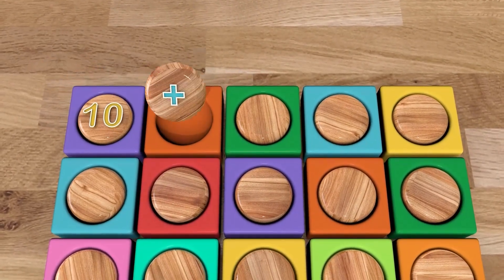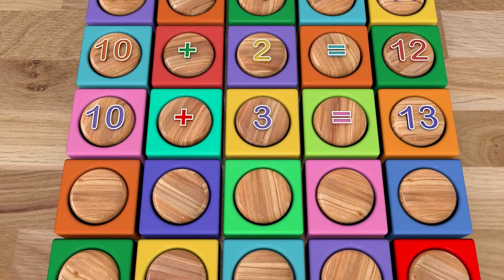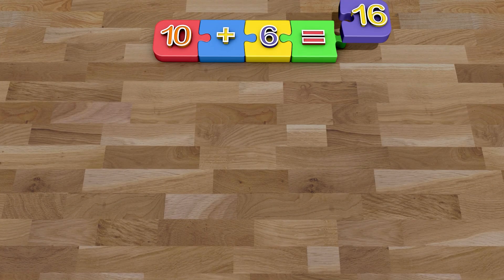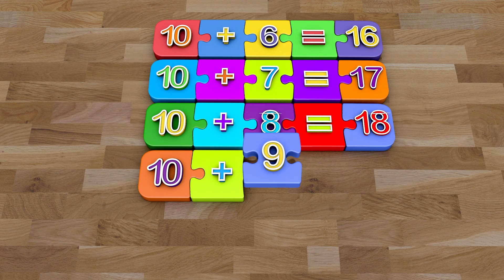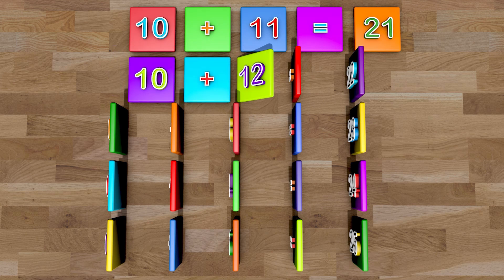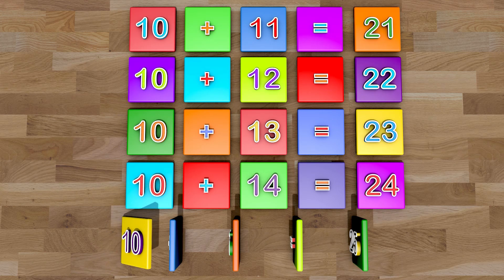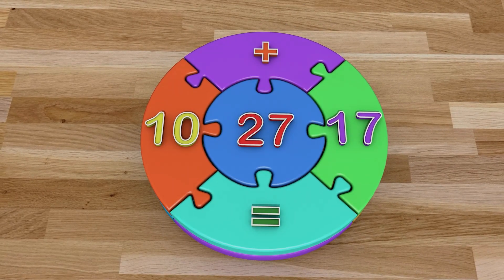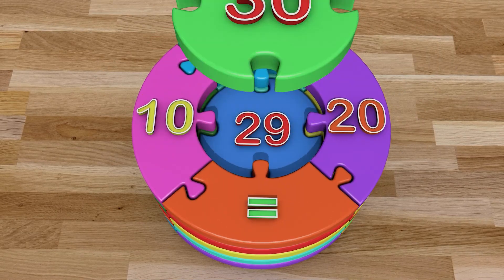Adding to 10 Song | Fun Math for Kids | Learn 10 + Numbers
Learn addition with 10 in this fun math song for kids!
Sing along and practice 10 + 1 = 11, 10 + 2 = 12, all the way to 10 + 20 = 30!
Perfect for preschool, kindergarten, and young learners.